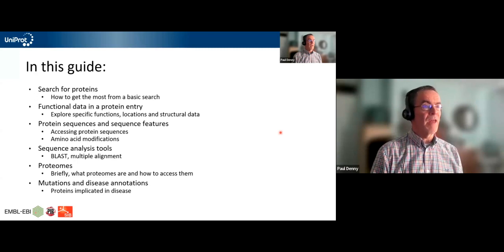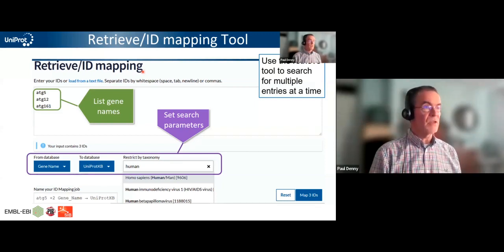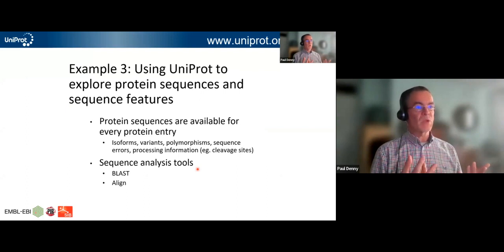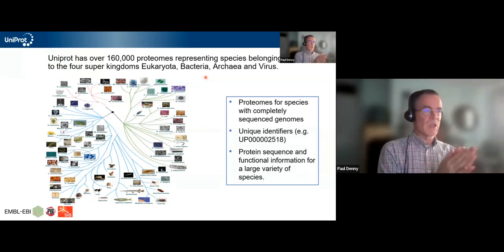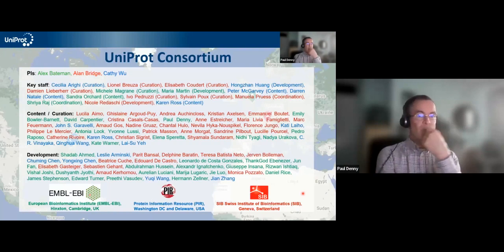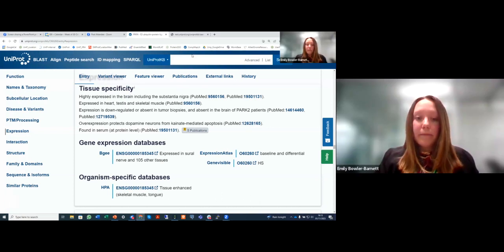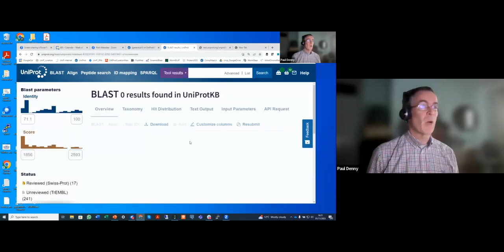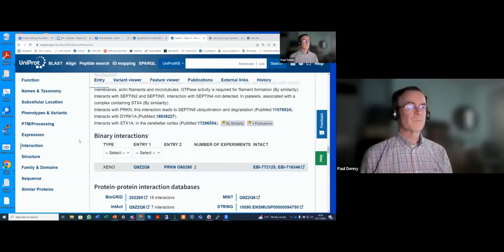Exploring protein sequences and functional annotations with UniProt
UniProt provides the scientific community with a comprehensive, high-quality and freely accessible resource of protein sequence and functional information.

This webinar will guide you through ways in which students and researchers at all career stages may take a structured approach to access the data in the UniProt KnowledgeBase (UniProtKB) section of the UniProt protein function database.

We will discuss the types of protein data that can be accessed, and using sequence analysis tools, how this data can be analysed to answer biological questions. We will demonstrate how to find the function of a protein, how the protein components of a pathway may be identified, features of proteins of interest can be compared, similar sections of sequence can be sought in other species and how whole data sets containing all the proteins expressed in an organism can be obtained. By accessing sequence, structural and functional data through UniProt, we want researchers to be part of a journey through biology and support further work and adventures along the way!

This webinar is suitable for students or early career researchers beginning to use bioinformatics resources in their studies/research who wish to learn more about UniProt. No prior knowledge of bioinformatics is required, but undergraduate level knowledge of biology would be useful.

This event is part of a webinar series - Molecular building blocks of life - showcasing the EMBL-EBI resources that provide data and tools for studying molecular building blocks of life at molecular level such as metabolites, DNA/RNA, proteins, and at systems level such as cells. Check out other webinars in this series.

Please note that we are not able to provide certificates of attendance for our webinars.

Outcomes
By the end of the webinar you will be able to:
- Describe what UniProt can be used for
- Search the UniProt website and analyse protein data

This webinar was recorded on 1 November 2023. The slides are available on the EMBL-EBI Training